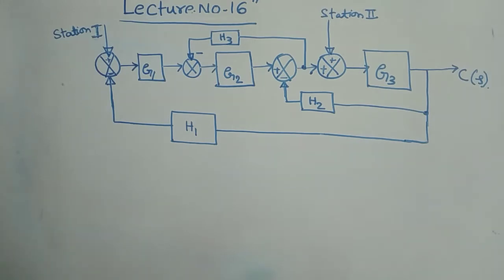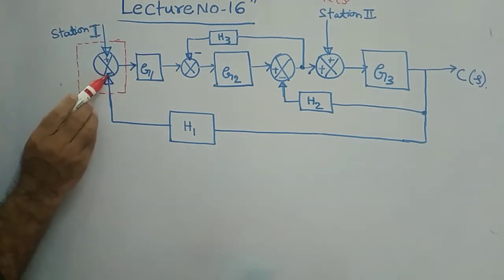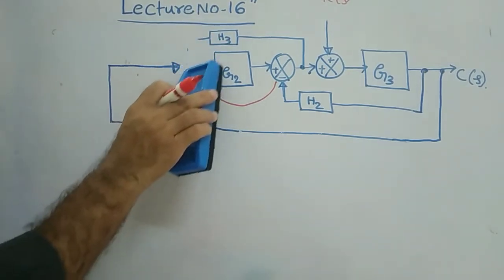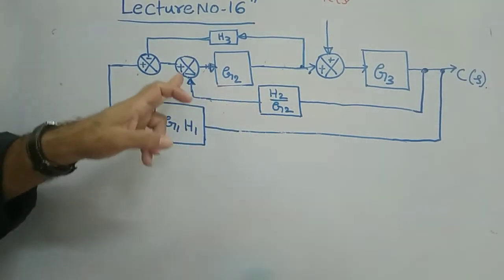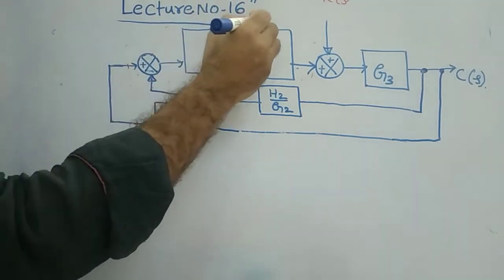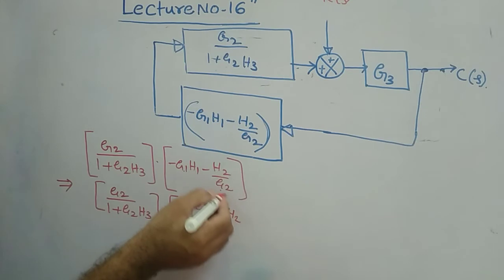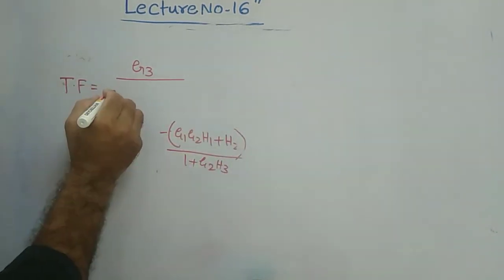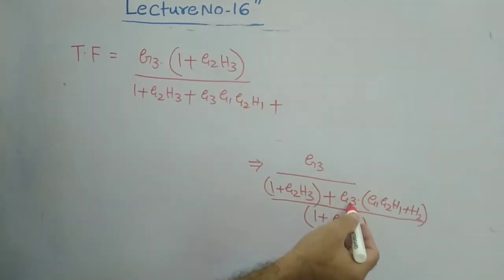Lecture_16 Transfer_function_of_given_block_diagram